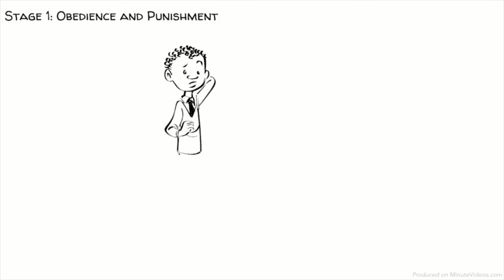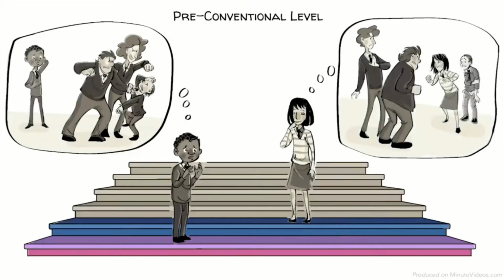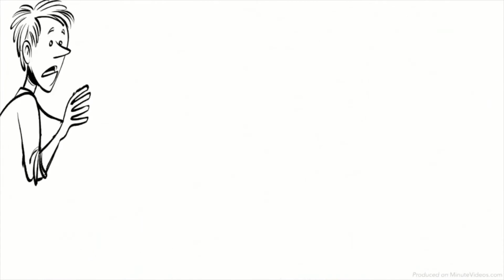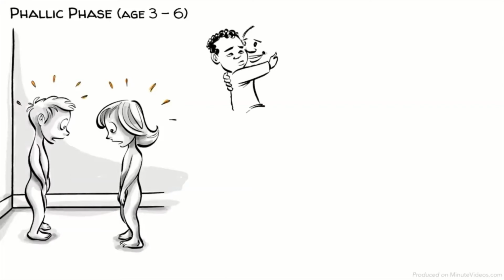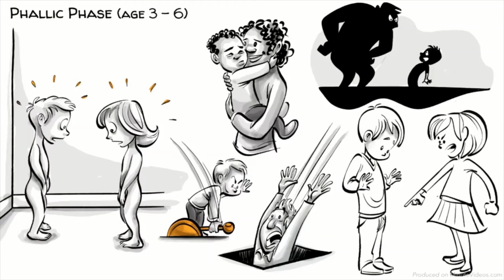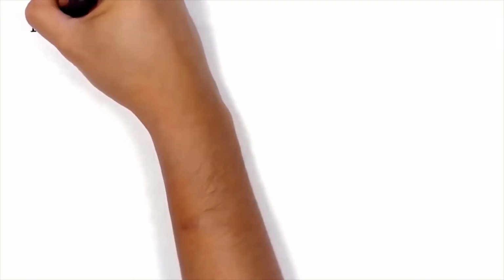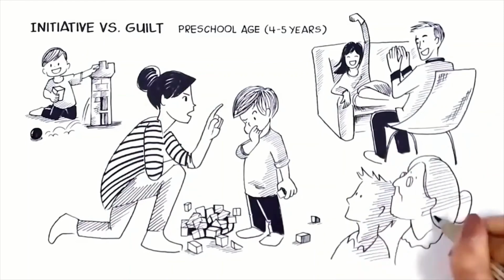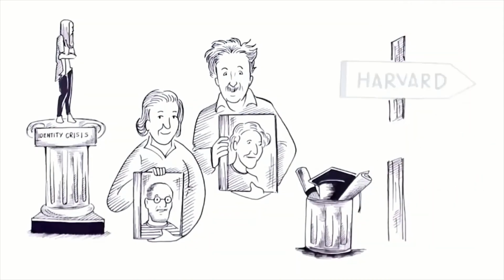Preșcolarul (3-6 ani) Dezvoltarea socio-emoțională (L. Kohlberg, S. Freud, E. Erikson)